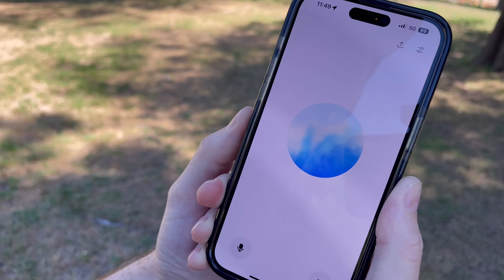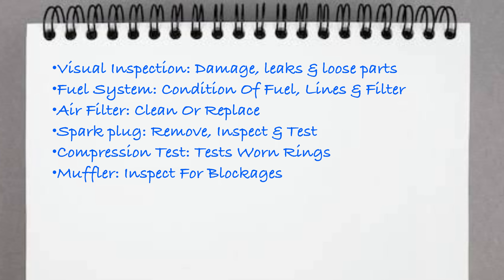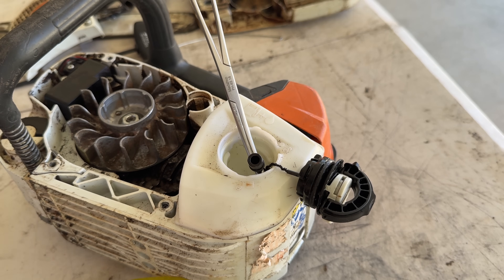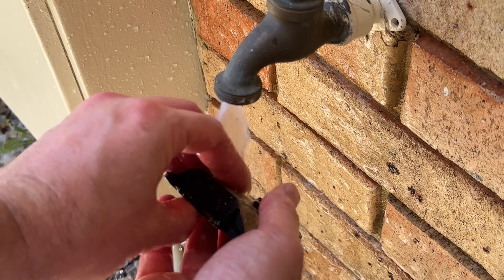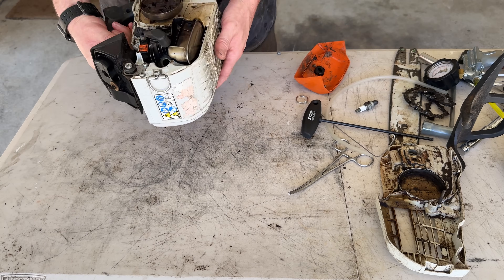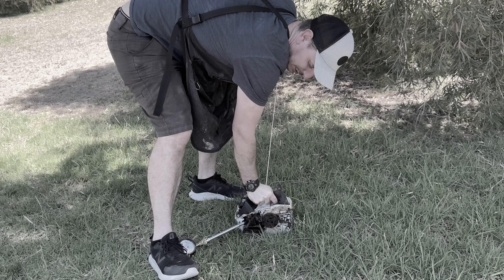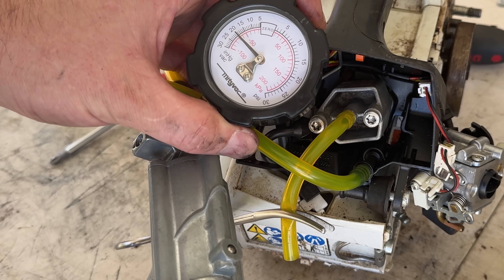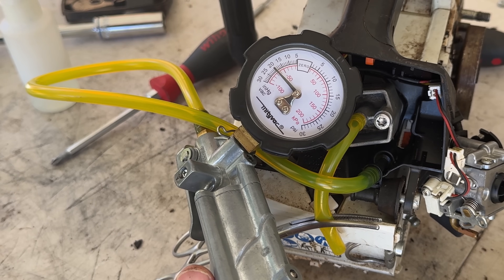ChatGPT VS Stihl Chainsaw - Can AI Fix It?!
Can ChatGPT diagnose this Stihl chainsaw? I follow an AI-generated diagnostic procedure to see if I can get this Stihl chainsaw back up and running.

Regardless of whether it's a 2-stroke or 4-stroke engine you’re repairing, from Stihl chainsaws, Honda lawnmowers, and Husqvarna line trimmers to Yamaha dirt bikes and Ski-Doo jet skis, ChatGPT can give you a step-by-step guide on how to repair, service, and maintain them. However, is it right? Can AI really be trusted?

In today’s video, I run through a full diagnostic procedure on this engine, following a concise, step-by-step, AI-generated guide to see if it has what it takes! I cover pressure and vacuum testing, compression testing, ignition testing, and much more!

In instances where exact tools I use are no longer available, I have included links to suitable alternatives that I recommend instead.

TOOLS USED IN THIS VIDEO:
Mityvac Pressure & Vacuum Tester
Mityvac Compression Tester
Oppama Spark Tester
Blockoff Plate
Chainsaw Tool

00:00 Can ChatGPT repair my chainsaw?
02:25 Inspecting a Stihl chainsaw for repair
03:47 Testing the fuel system on a non running chainsaw
05:37 Servicing a chainsaw air filter
06:05 Using a spark tester on a Stihl chainsaw
06:43 Compression testing a 2 stroke engine
08:10 Removing the muffler to check for piston scoring and engine damage
09:57 How to do a pressure and vacuum test on a 2 stroke engine